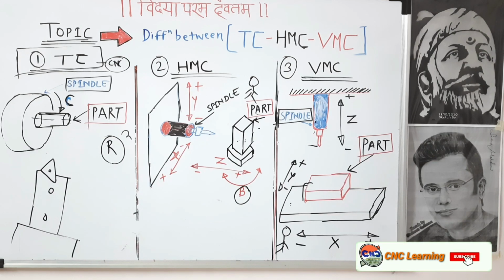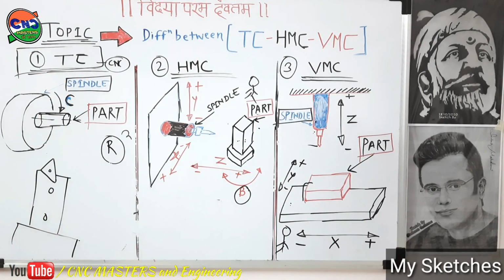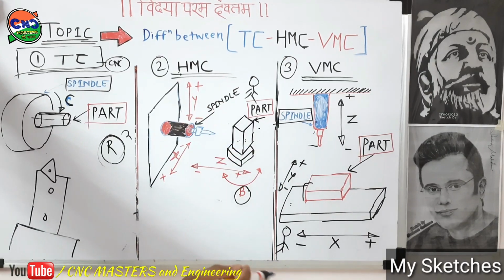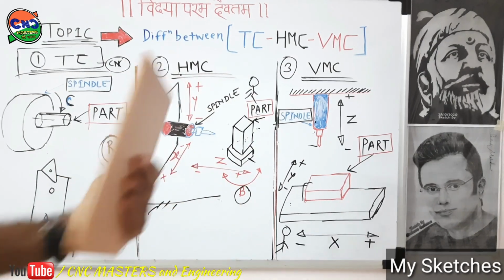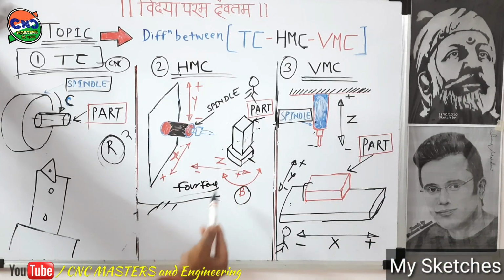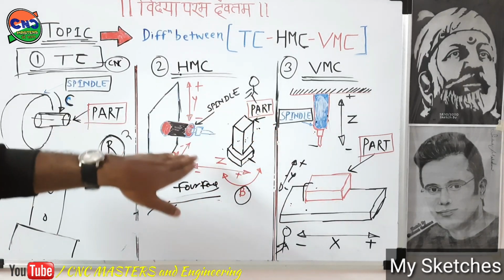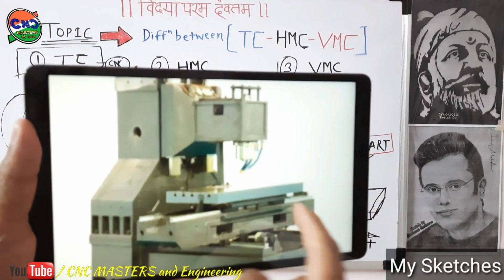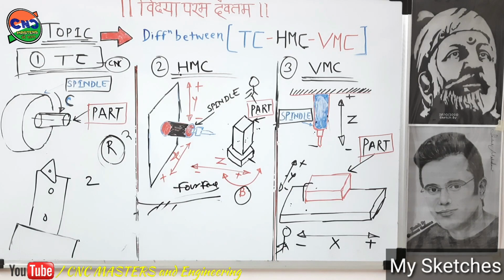HMC Vs VMC Vs TC - Basic about CNC machine Structure For beginners , CNC basic in English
All about base types if cnc machine for different kind Job machining

CNC मेशिन जानकारी
सीएनसी मेशीन
सीएनसी मेशिन अपरेटर प्रशिक्षण
CNC विश्व
CNC प्रोग्रामिंग
हिन्दीमा CNC प्रोग्रामिंग
CNC मिलिंग मशीनिंग
सीएनसी मशीनची माहिती
सीएनसी मशीन
सीएनसी मशीन ऑपरेटर प्रशिक्षण
सीएनसी विश्व
सीएनसी प्रोग्रामिंग